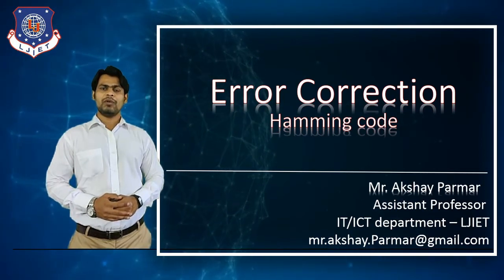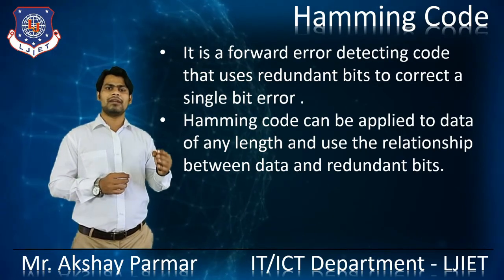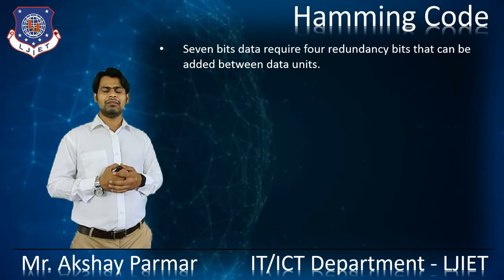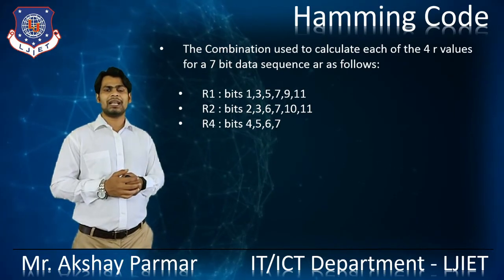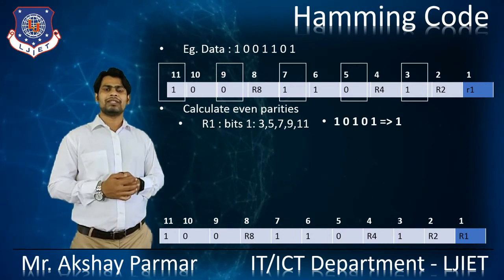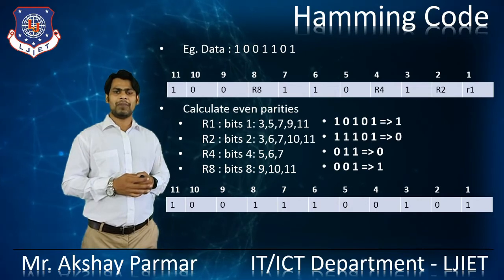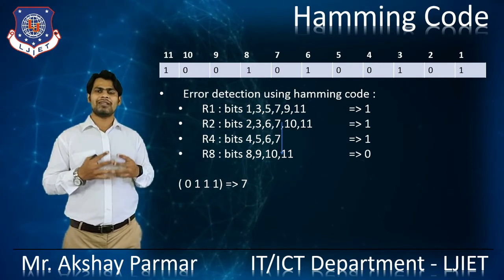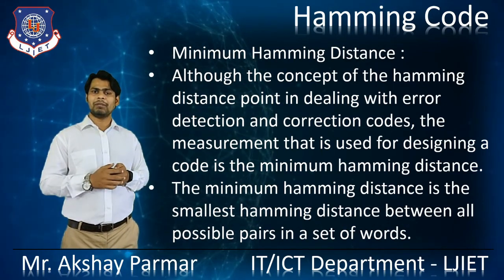DCN Unit3_lec7 Error Correction - hamming code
Error Correction - hamming code
Forward Error Correction technique